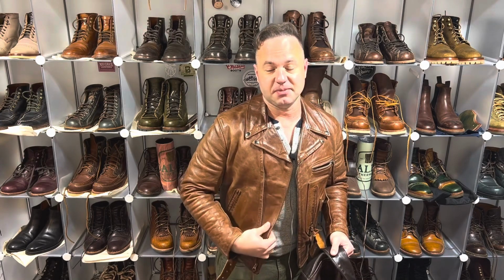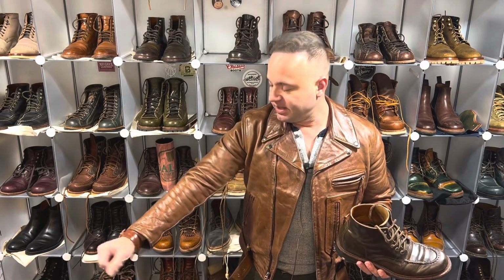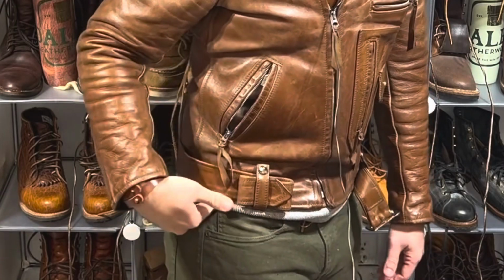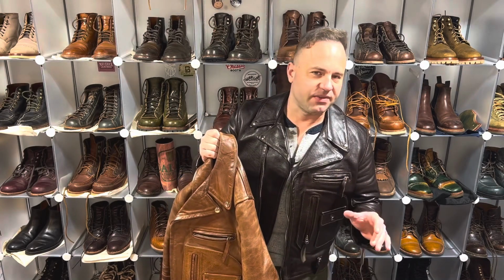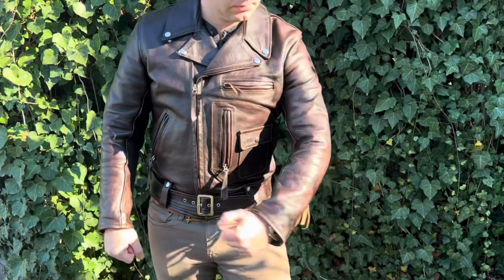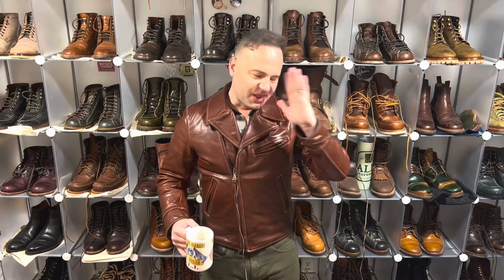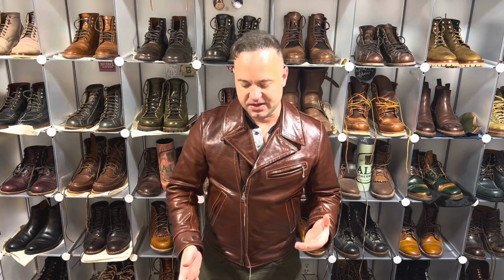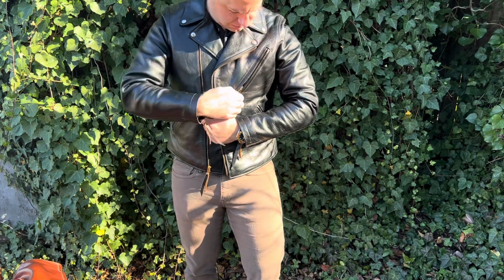UPDATE ON ALL MY LEATHER JACKETS!!!! (Aero Leather Ridley/ Hooch Hauler & Double Helix DEVIANT)